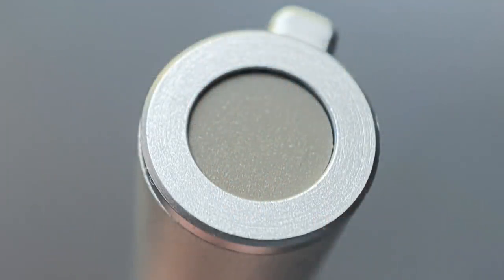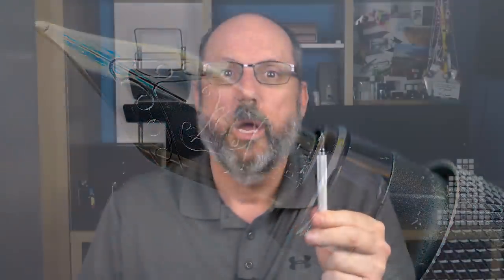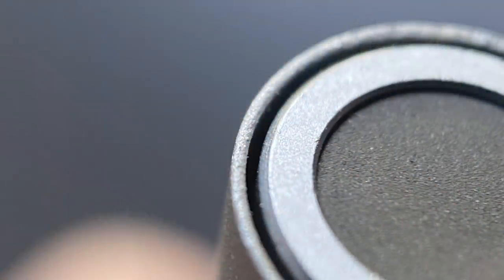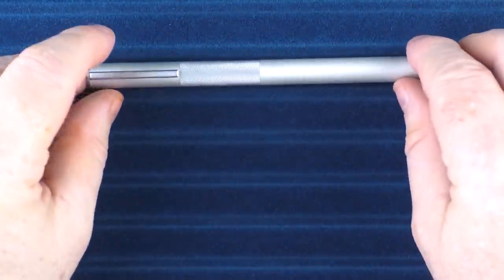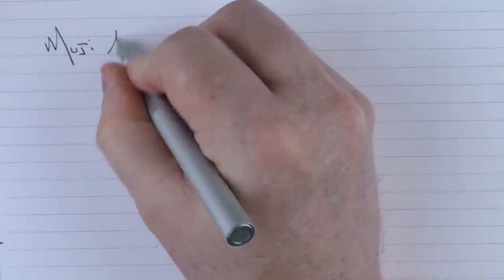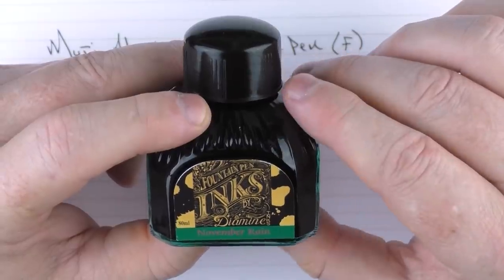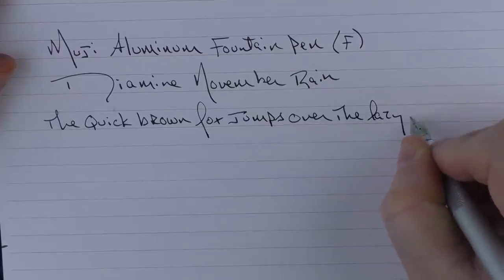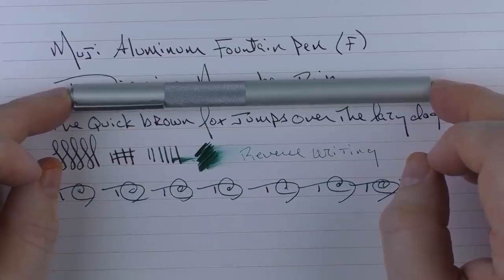Muji Fountain Pen Review